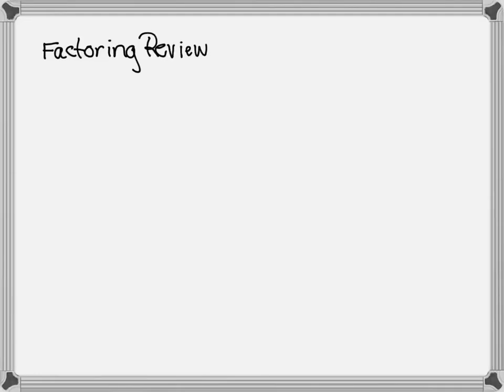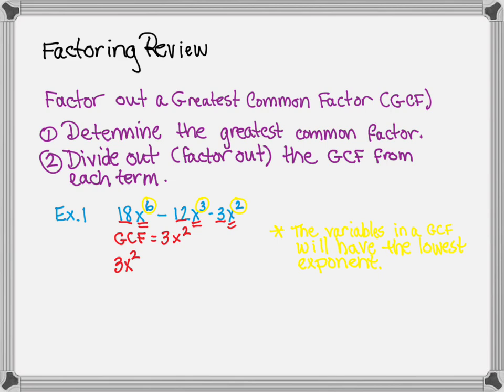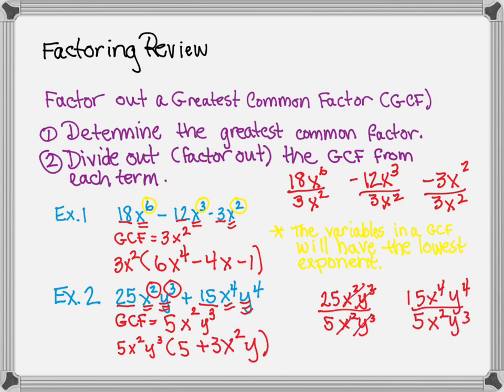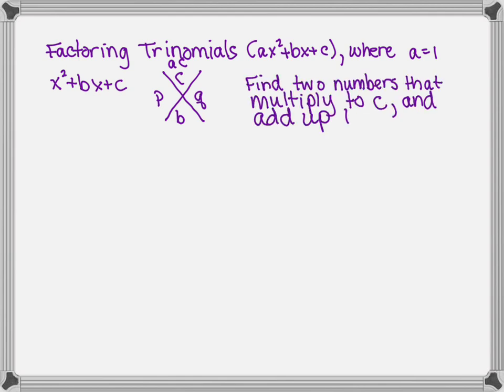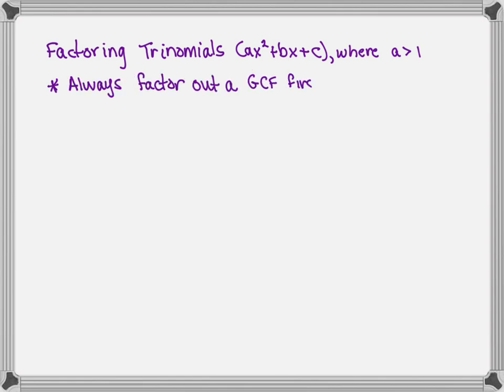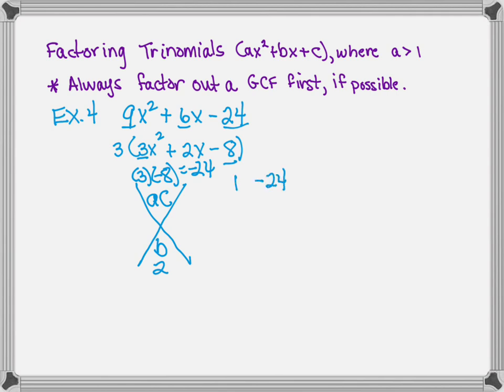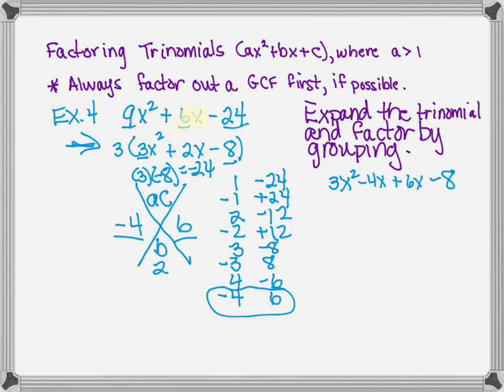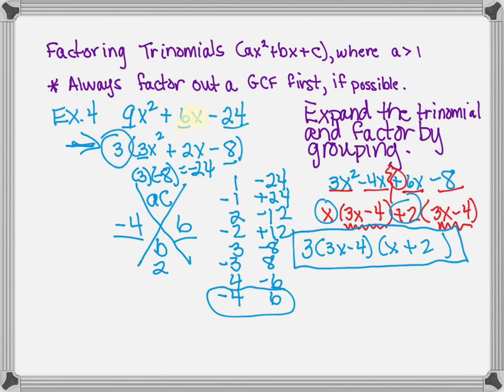Factoring Review A